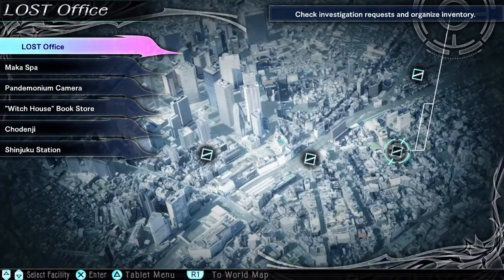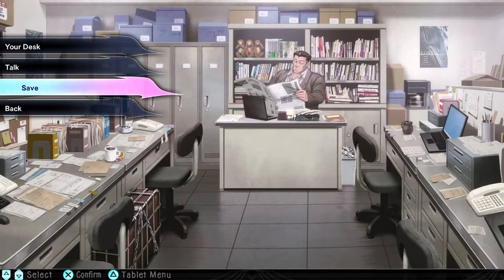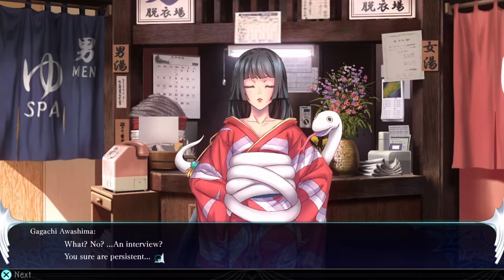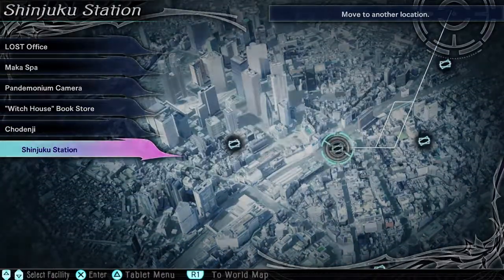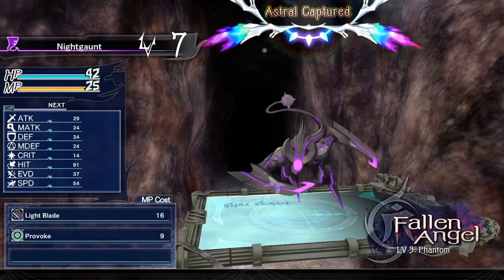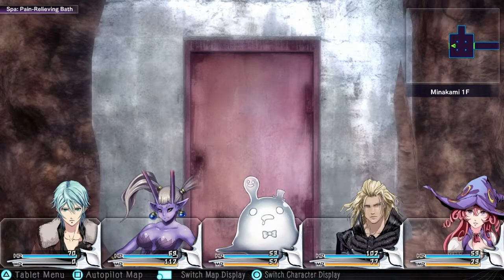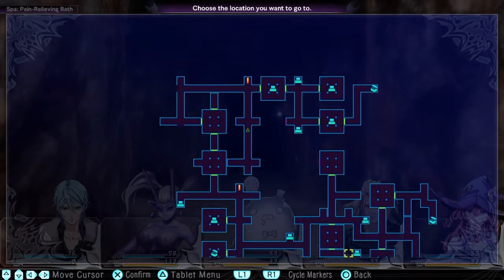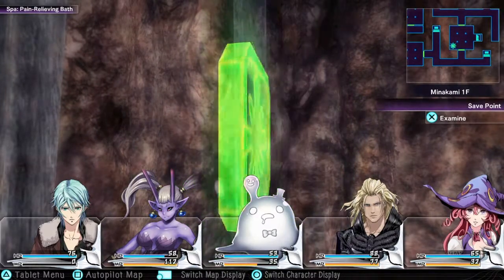Ray Play The Lost Child #8: Pain Relief bath and back to Minakami Layer.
Need to do sidequest to unlock new stuff right?

The Lost Child is a first person dungeon crawler rpg game made by Nippon Ichi Software and Kadokawa Shoten.

I hope you enjoy part 8 and all belongs to Nippon Ichi Software and Kadokawa Shoten.